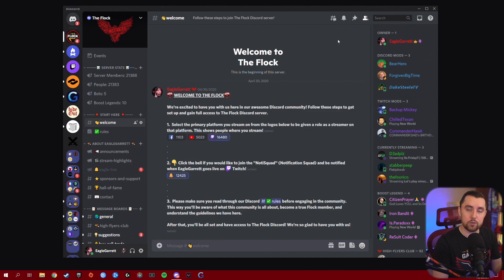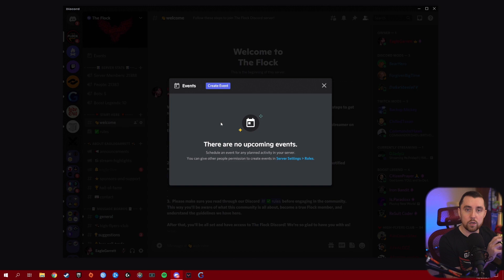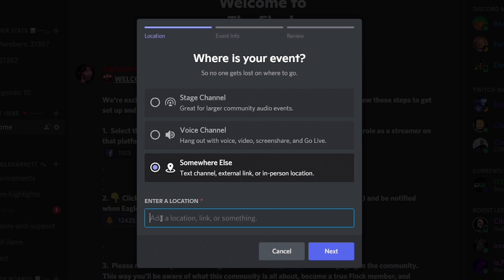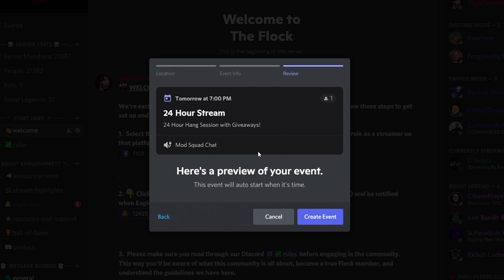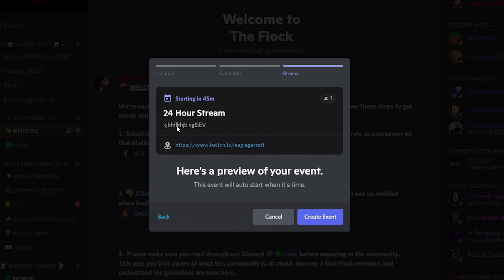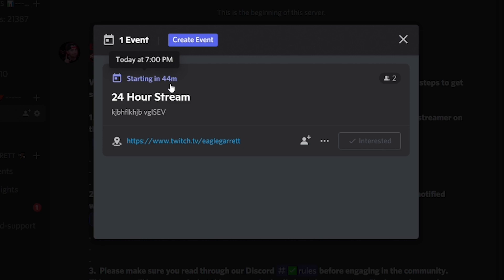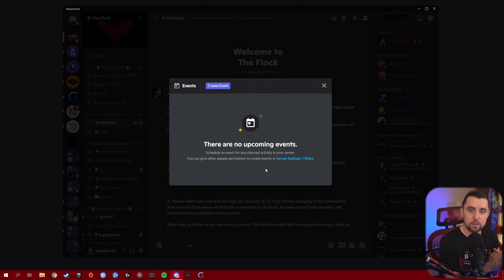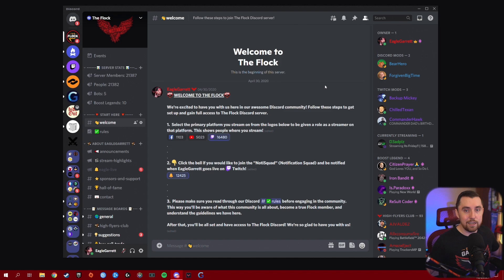How To Use Discord Events To Make A Discord Calendar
In this video, I'll be showing you how to use Discord Events to make a Discord calendar. Discord events is a new feature they are rolling out to Discord servers in waves and will quickly become one of the handiest features for your Discord community.

Sharing upcoming events in Discord has traditionally consisted of posting the event info in an "announcements" channel and hoping everyone gets a chance to see it. This has been ok but Discord server owners and admins have wanted a more official calendar system for a while and the good news is that it's finally here!

Discord events is a new Discord server feature that allows Discord owners and admins the ability to schedule upcoming events for live stages, channels, or even events happening outside of Discord. They have a super clean Discord event scheduling process, easy to understand Discord events list, and even a way for people who are interested in the Discord event to say they are interested in the Discord event and get notified when it's starting. It's a great new feature and in this video, I'll show you exactly how Discord events work!

OneCompress has some of the best pain relief solutions for gamers, athletes, content creators, and everyone in between. Their compression technology works hard to reduce swelling, improve circulation, and ultimately achieve maximum comfort for troublesome areas caused by things like arthritis, carpal tunnel, and tendonitis.